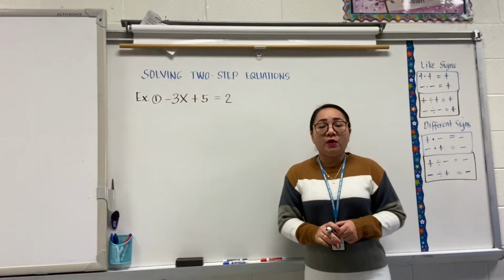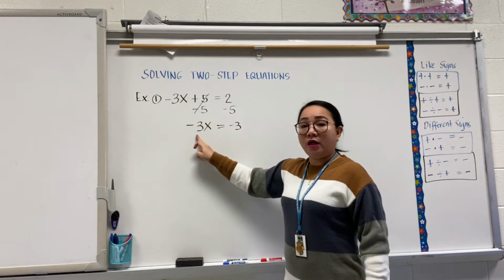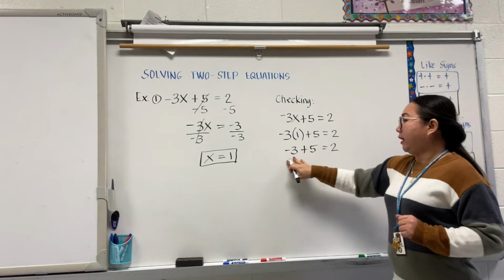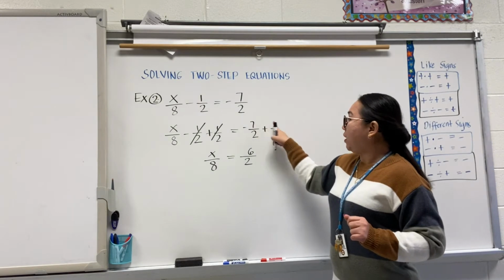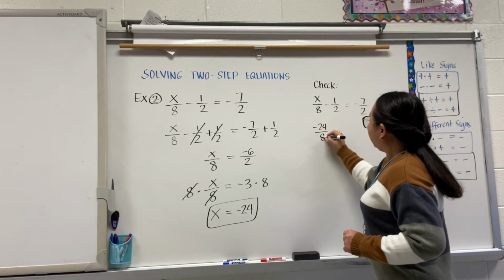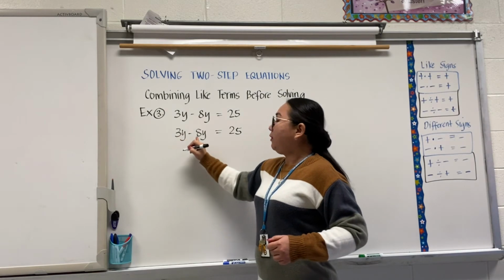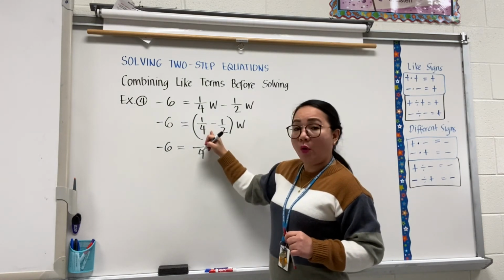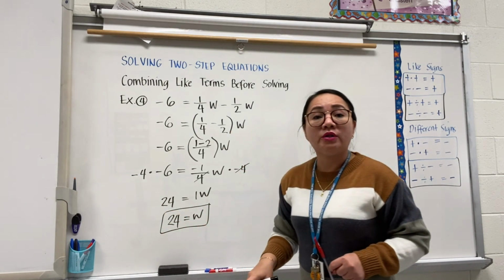Solving Two-Step Equations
* Students can apply properties of equality to produce equivalent equations.
* Students can write and solve two-step equations using the basic operations.